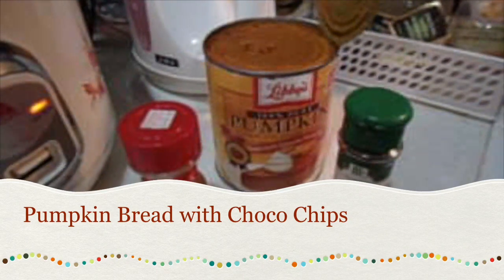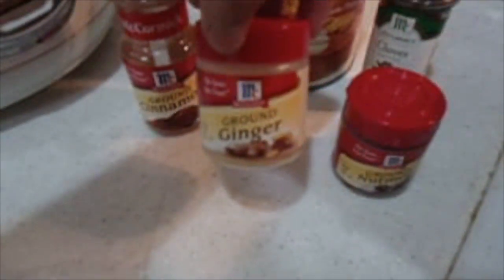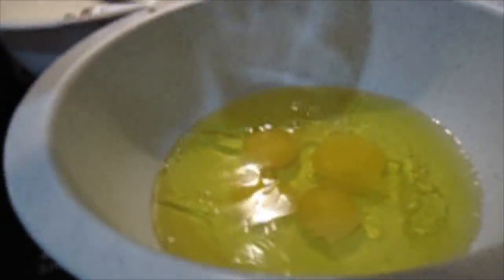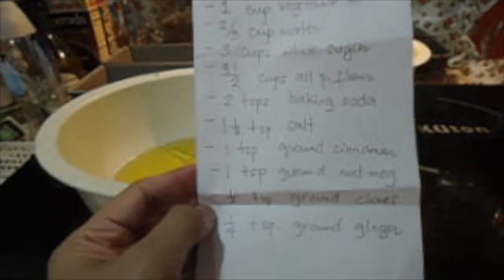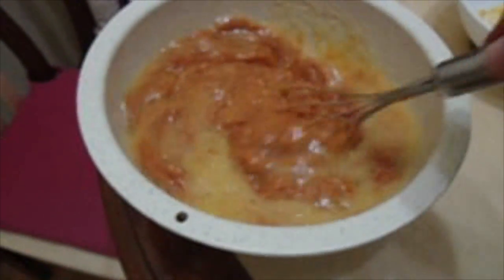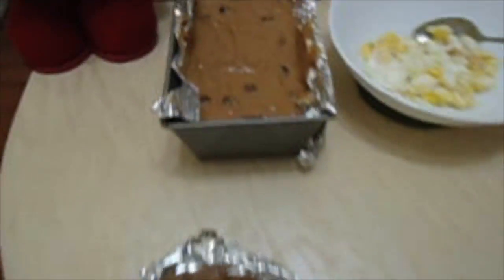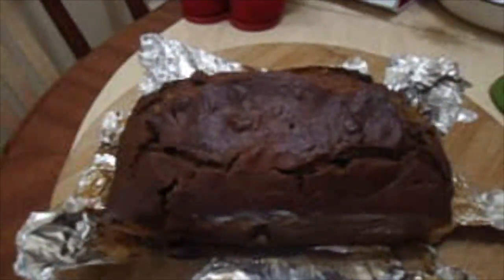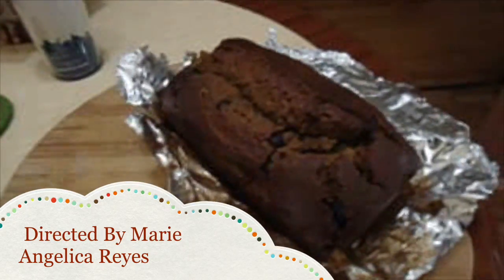Pumpkin Bread with Choco Chips